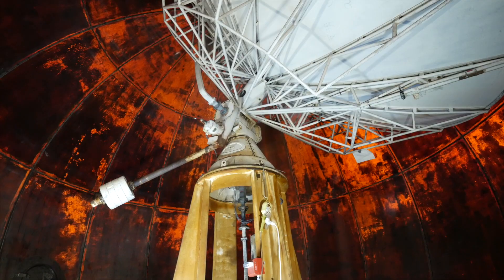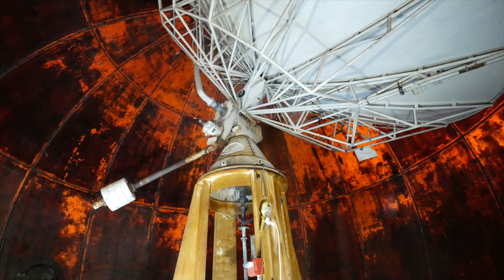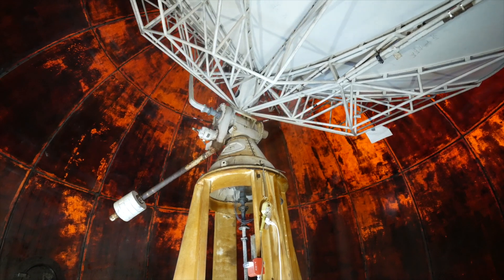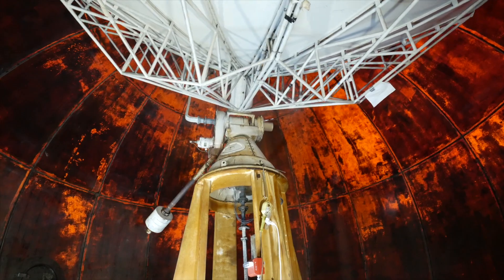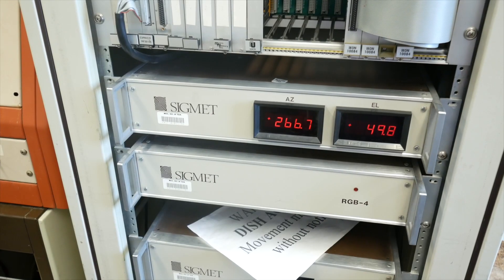MIT Radar Restoration Project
The MIT Radio Society is working on restoring MIT's 1960s-era 10cm weather radar. Check out their progress in this short video!

Cinematography:
Sharon Lin
Aaron Yeiser
Quentin Smith

Editor:
Quentin Smith

Voiceover:
Karia Dibert

To find out more about Student Cable Video Productions and how you can participate, visit: sctv.mit.edu

MIT Student Cable